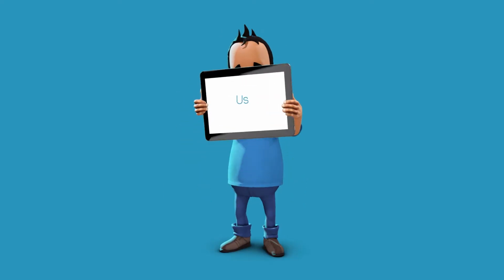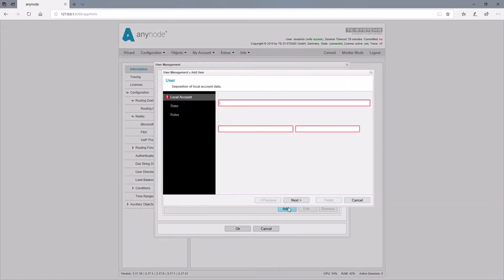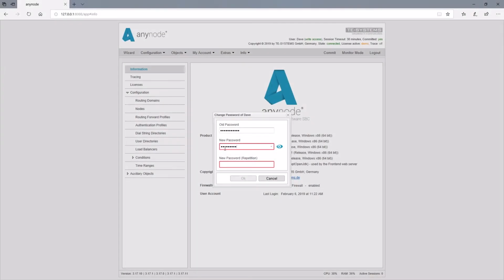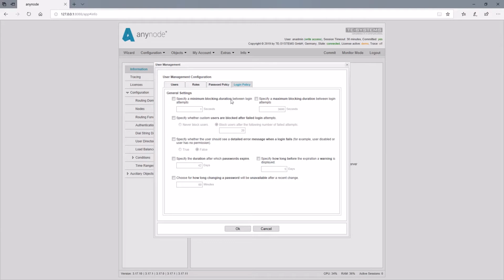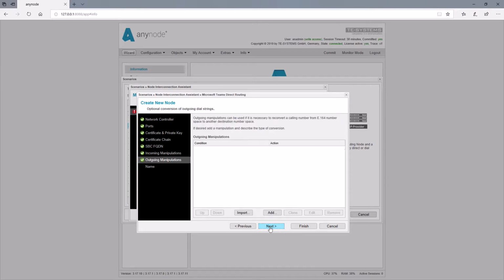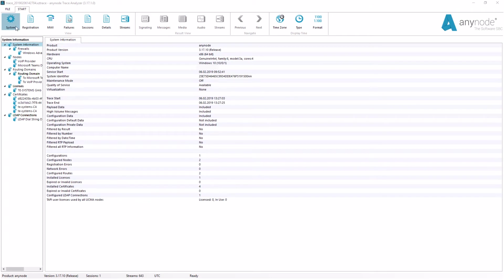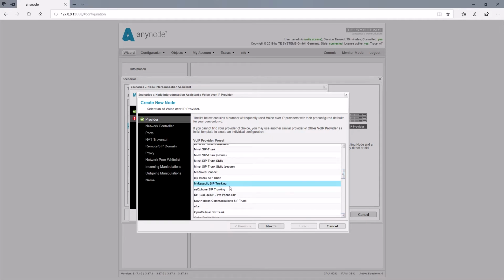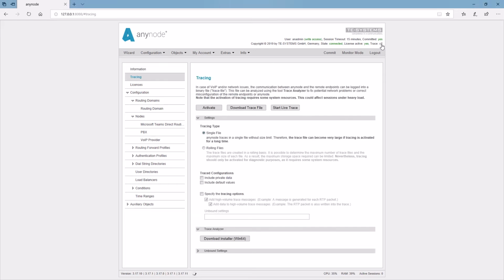Version Highlights 3.16 (engl.)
We invite you to sit back and watch as we share with you the exciting new additions in the anynode 3.16 release.
New features of anynode 3.16 at a glance:

1. User Management

2. Certification for Microsoft Teams Direct Routing

3. Media Bypass Support for Microsoft Teams Direct Routing

4. Improved Connection to Microsoft Teams Direct Routing

5. Improved Trace Analyzer

6. Improved Usability